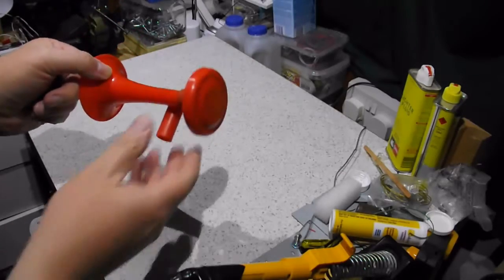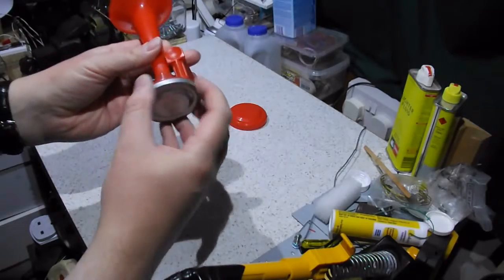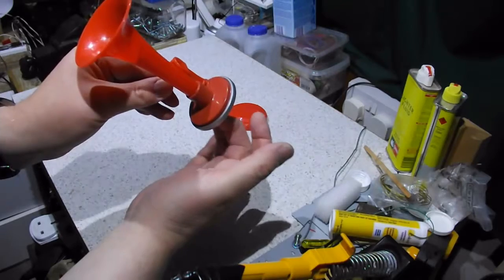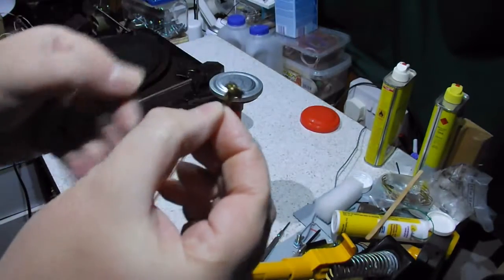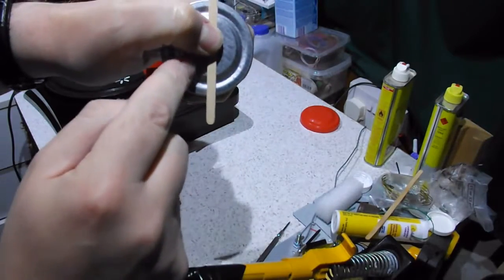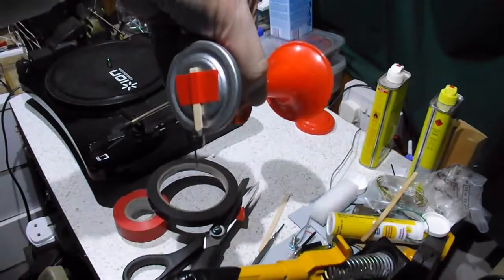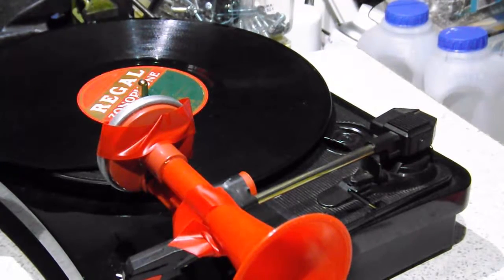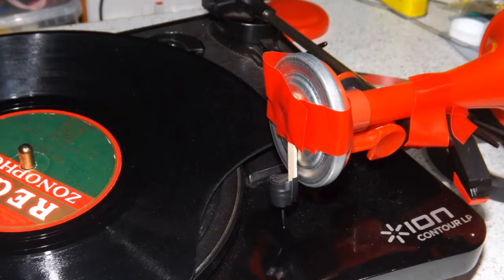Air horn as a gramophone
I picked up a discarded horn from a disposable Air horn and here I build a crude but working Gramophone with it.